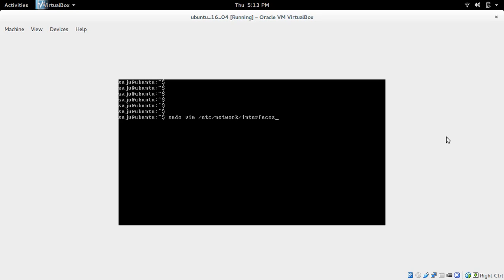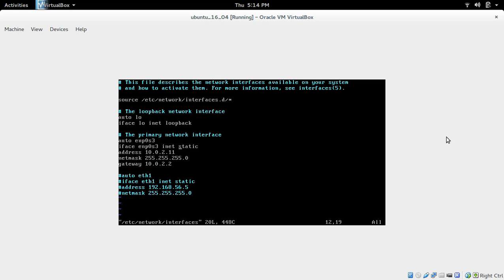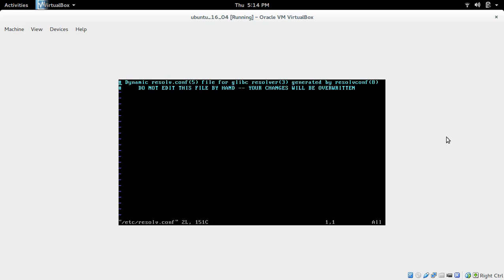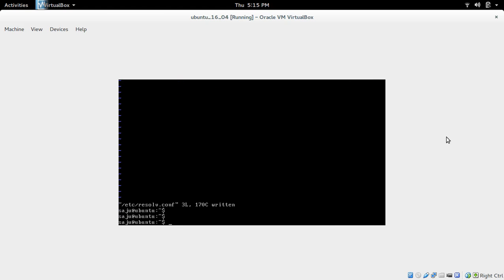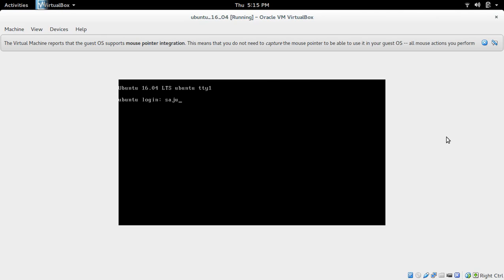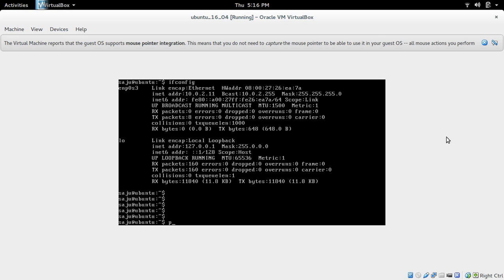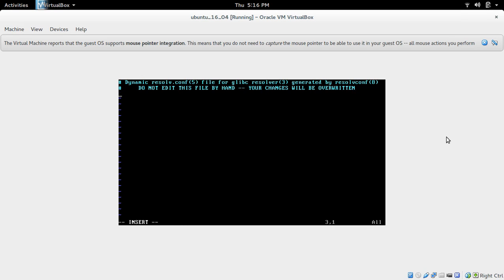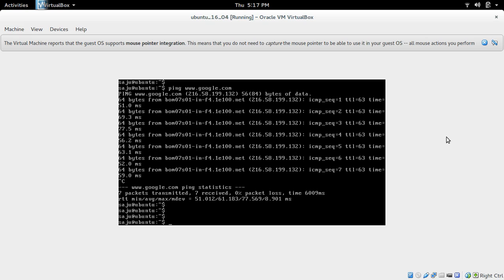How to Configure Static IP Address and Set DNS in Ubuntu Desktop and Server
$sudo vim /etc/network/interfaces
source /etc/network/interfaces.d/*
# The loopback network interface
auto lo

# The primary network interface
auto enp0s3
iface enp0s3 inet static
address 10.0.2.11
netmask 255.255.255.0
gateway 10.0.2.2

auto enp0s8
iface enp0s8 inet static
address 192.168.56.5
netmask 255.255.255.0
Ubuntu LTS